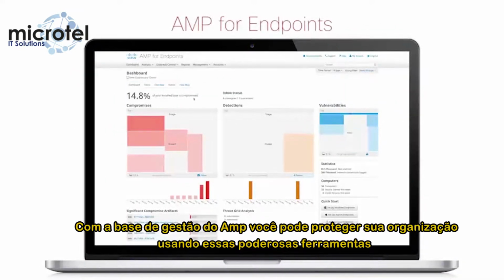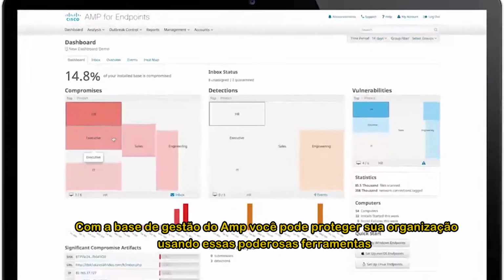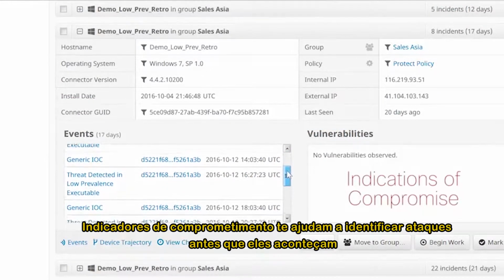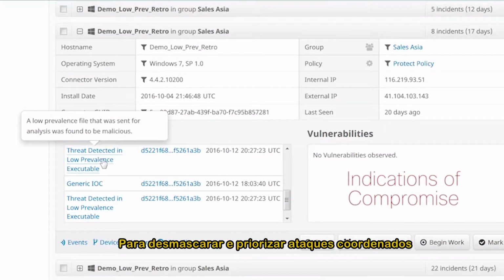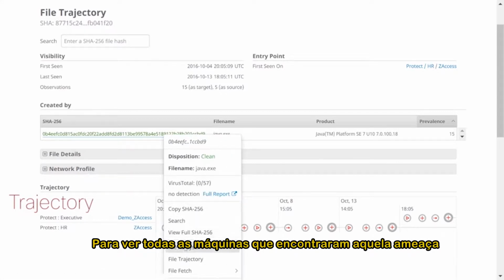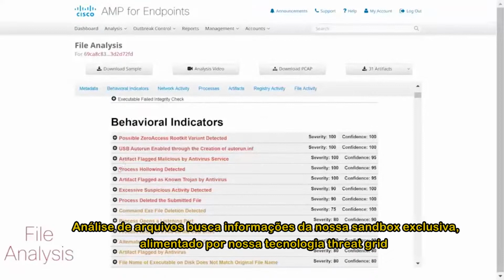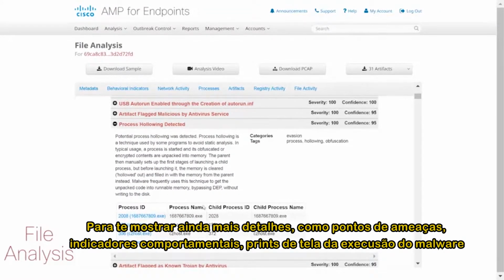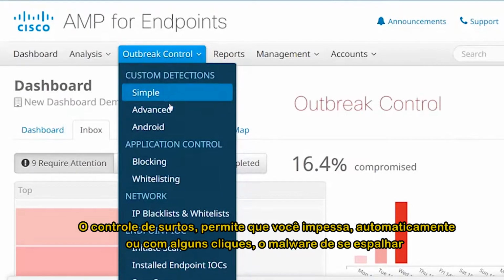Cisco AMP para Endpoints! A proteção avançada contra malware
Cisco AMP para Endpoints! A proteção avançada contra malware. Entenda como o AMP fornece recursos para evitar violações e detectar e responder rapidamente aos ataques cibernéticos mais avançados.